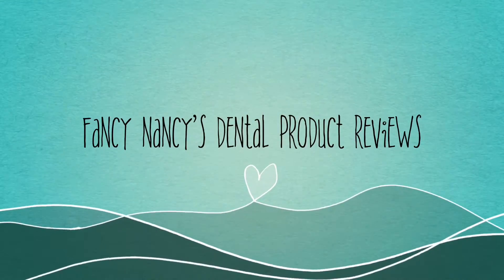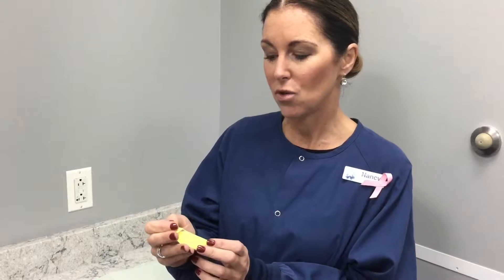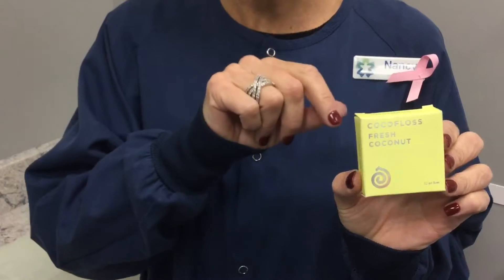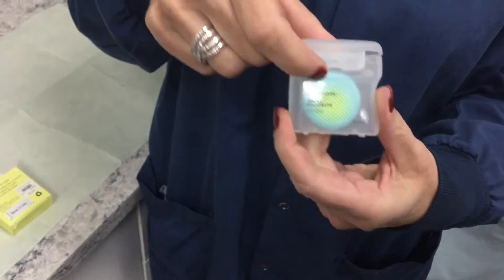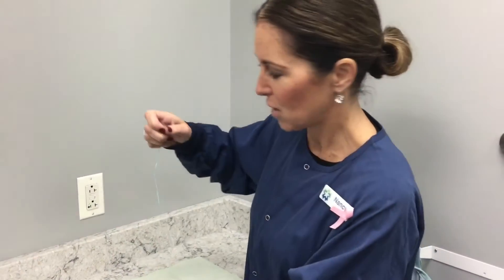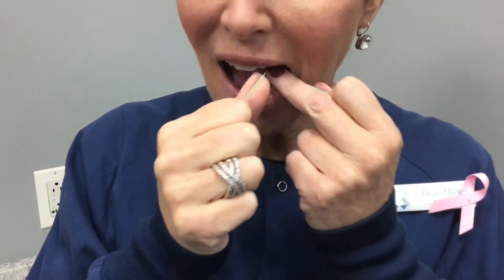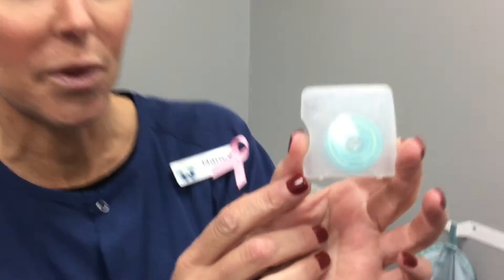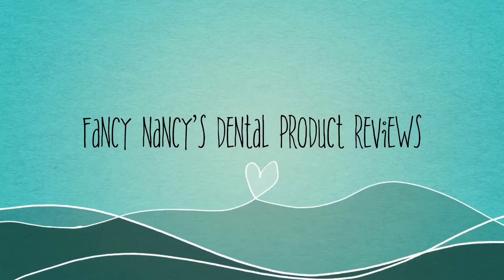Coco Floss- A Fancy Nancy Review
Did someone say floss AND coconut? Nancy tries something really fancy!  Coco Floss!